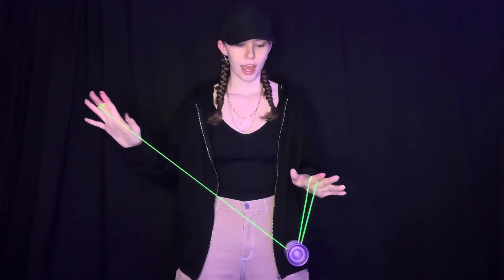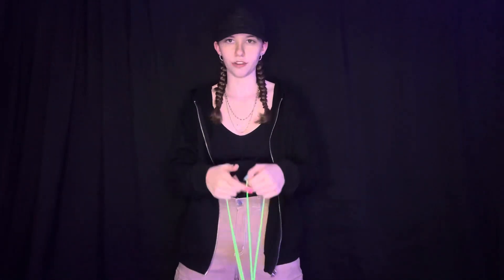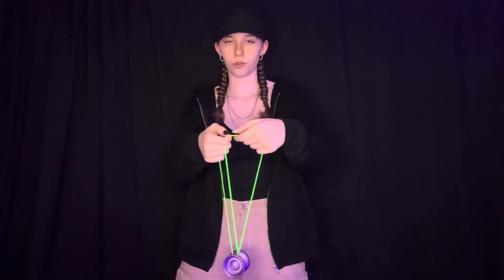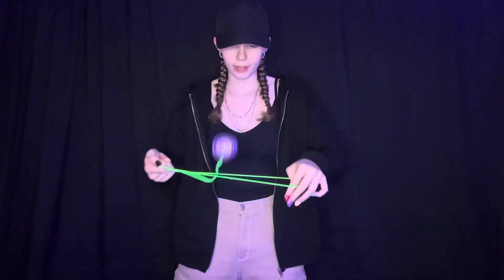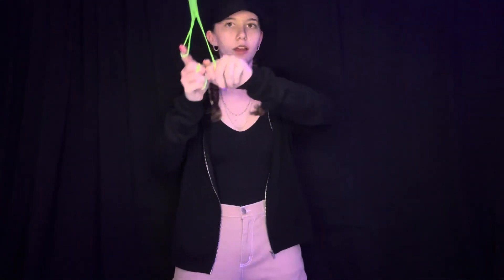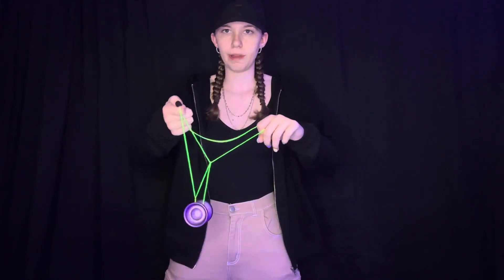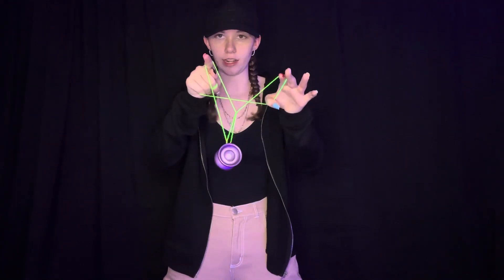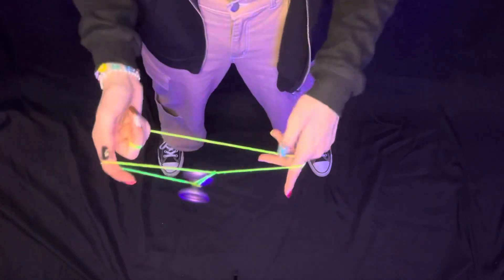RED TRIANGLE SLACK YO-YO TRICK TUTORIAL!!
Hey guys!

Here is another tutorial for you guys! This is a trick I had a hard time learning so I wanted to give you guys a detailed tutorial to help you through it!
I used an unresponsive yoyo called the Shutter in my signature colorway! Here is the link to all the materials I used in this video! Hope you like it!